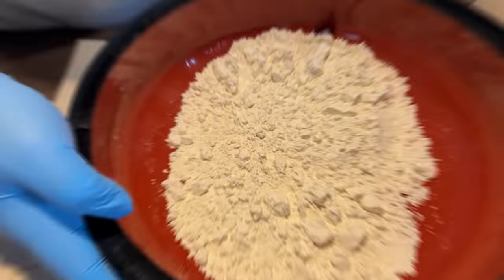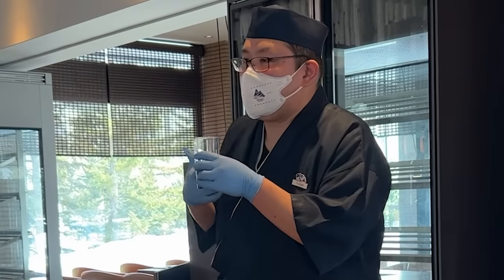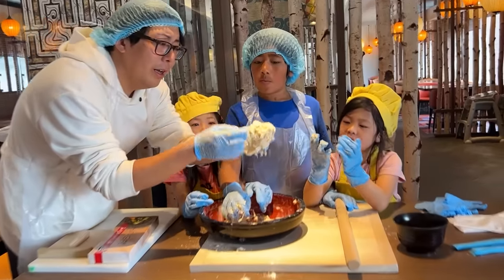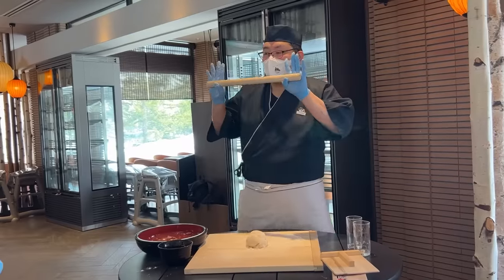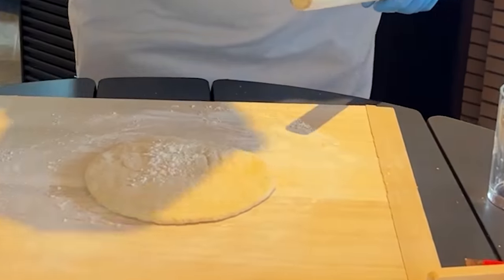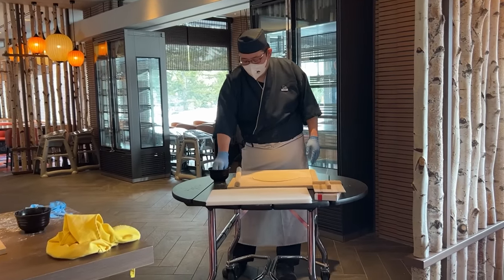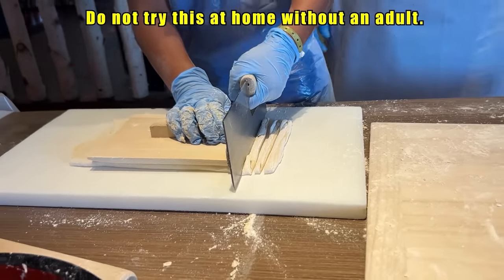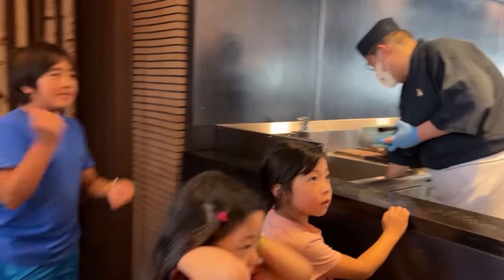How to Make Your own DIY Noodle from scratch!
How to Make Your own DIY Noodle from scratch with Ryan's World!